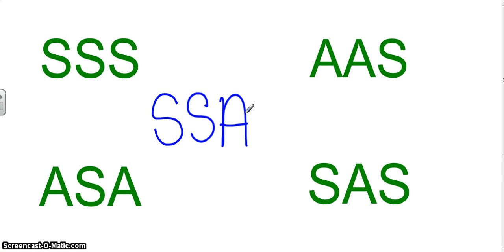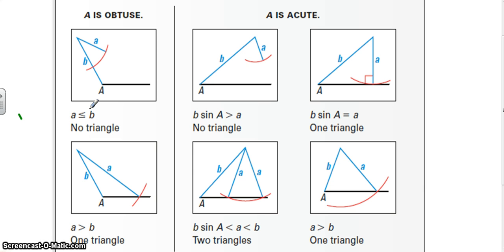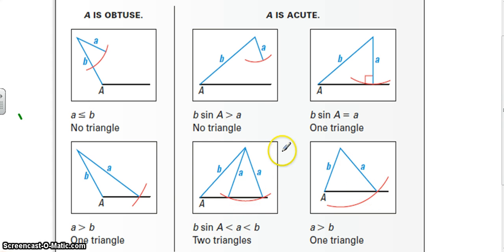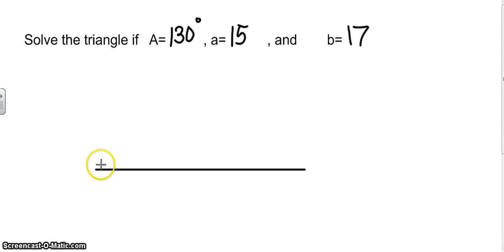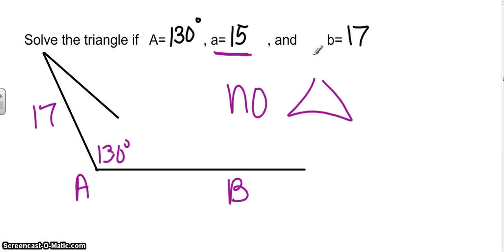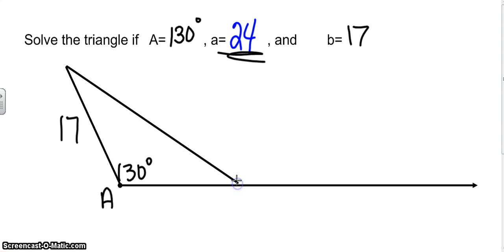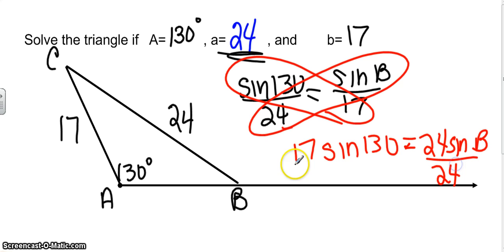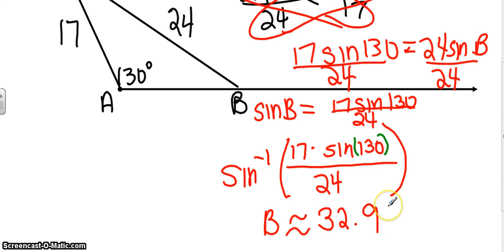9.5 alg2 2 of 3.mp4.ns